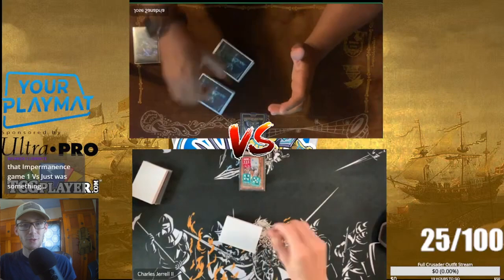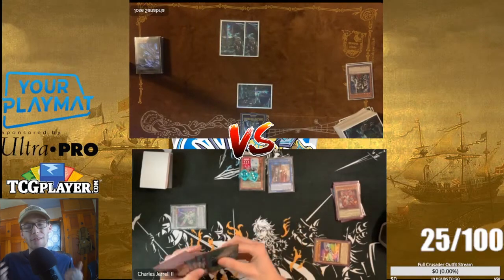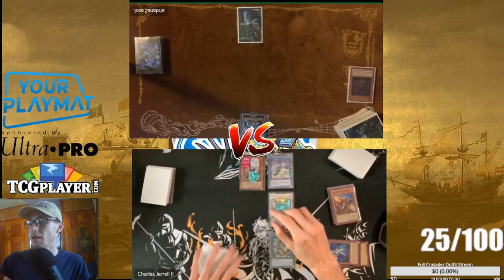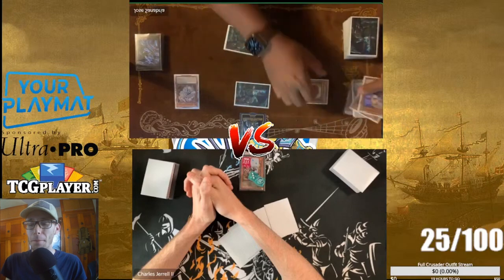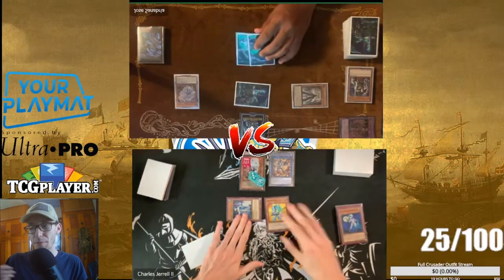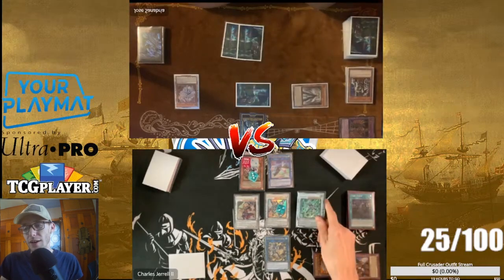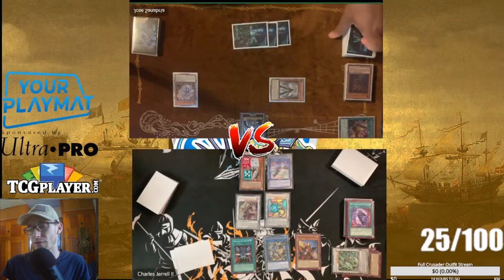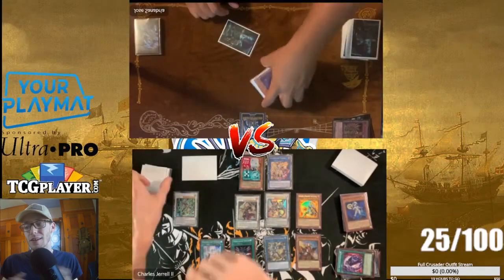l YuGiOh l Playing With Your Bricks! What To Do With ColtWing! September 2021 Format!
What is good ladies and gentlemen welcome to the Team COG, Here we play a Variety of rogue decks, from Infernoble to Crusadia! This entire channel is dedicated to you with the viewers in the subscribers, team COG is not a place but it is a people!

**LOVE THE ARTWORK OF MY MATS?**

**SOCIAL MEDIA**

Track: My Hero Academia Opening 2『Peace Sign』Remix (No Copyrights) Boku no Hero Academia OP 2 [NCFS UPDATE]

Track: My Hero Academia Opening 1『The Day』Remix (No Copyrights) Boku no Hero Academia OP 1 [NCFS UPDATE]